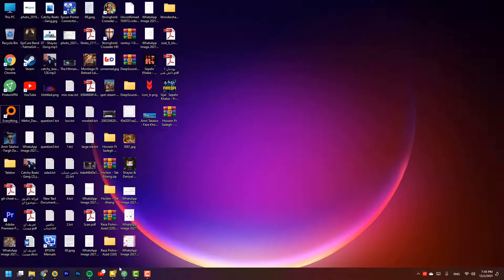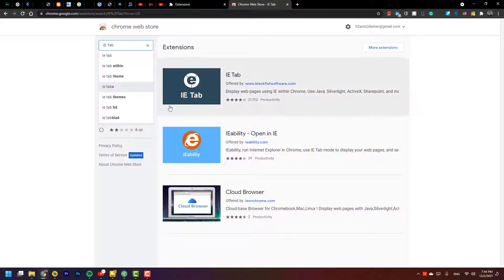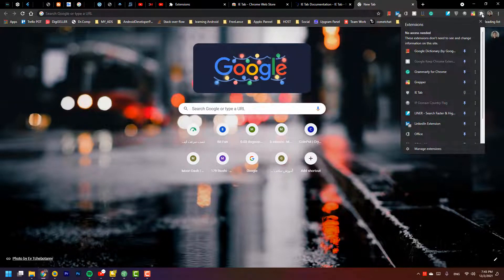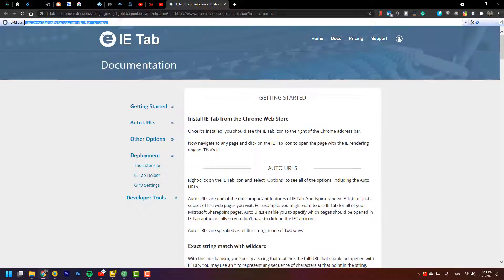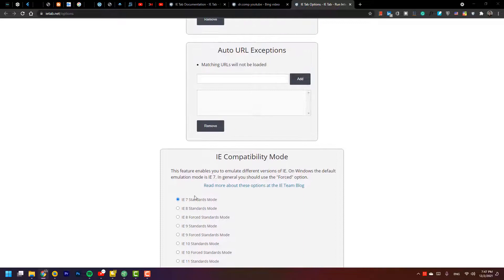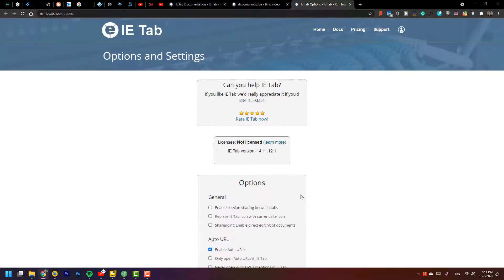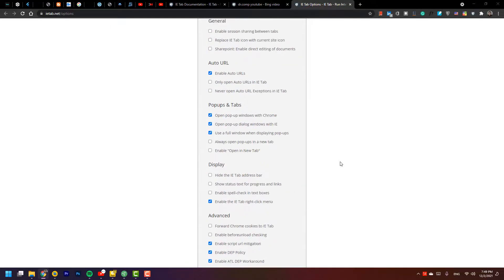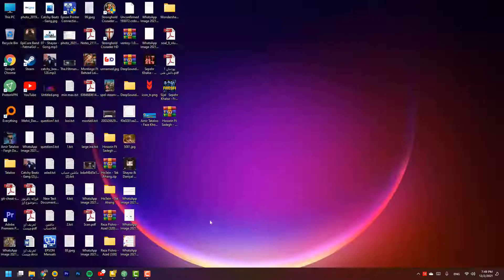how to install INTERNET EXPLORER in windows 11 [with chrome extension]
In this video, we will add Internet explorer to windows 11, As you know Microsoft remove Internet explorer from the new versions of windows and replace internet explorer with Microsoft Edge.
So If you have an old security Network camera or If the target site that you work on it just supports internet explorer you just need to install this extension into your google chrome or Microsoft edge because Microsoft edge supports google chrome extensions.
This way is the best way to have internet explorer in new versions of windows because this extension supports all versions of internet explorer If you need a specific version of internet explorer you can choose that.
I'm RezaSediq and in the Dr.Comp channel we will learn all of the things about computers as an example we will learn windows 10 for beginners and after that, we will start learning how to install windows 10, we also know valuable tricks on this channel.

In this channel, I create tutorials on the playlist so that when someone wants to learn a course he or she can watch that course on my channel for free. I just create this channel to help all the people in the world can access different courses for free.

My other social channels:
drcomp
photoshop tutorial
learning windows10
windows
Microsoft Windows
Windows 10
windows11
learning windows 10
windows tutorial
tips and tricks
how-to videos
tips
tricks
computer tutorial
installing windows
PC tutorial
Microsoft windows tutorial
RezaSediq

Hello guys in this video we are going to add internet explorer to new versions of the windows such as windows 11 and the new versions of windows 10 which Microsoft removed Internet explorer from it.
who use Internet explorer nowadays: It used to check old DVRs and some websites that only open with Internet explorer.

00:00 intro
00:22 install internet explorer